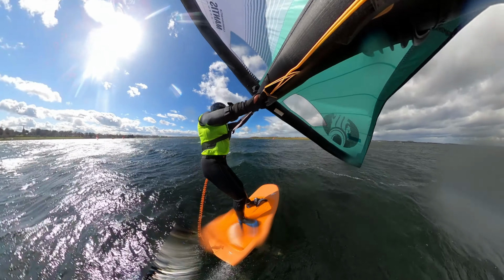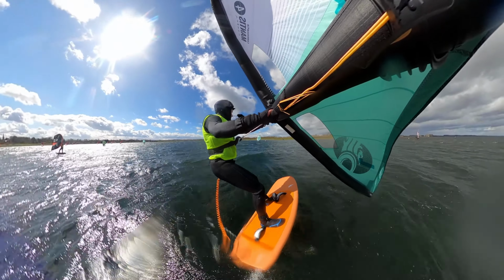WingFoil Course Racing. Everything you need to know. Tips & Tricks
This was the first wing foil course racing event ever organized by UKWA (UK Windsurfing Association) and was help at Rutland Water. We had only 8 competitors which wasn't too bad considering location. The wind was difficult gusting from 17 to 35 knots on the first day making things even harder but the it disappeared completely after noon so we had only 3 races. On the second day it shifted 90 degrees and was much lighter and I managed to finish 3rd in 3 races and 4th in the last one placing me 4th overall.

Gear used:
Board: F-one Rocket V2 75l
Wing: Cabrinha Mantis 4m and X3 7m
Foil: Gong Fluid L with Veloce S stab (day 1), Gong Veloce LT with Veloce L stab (day 2)
Camera: GoPro Max 360
Camera mount: Flymount